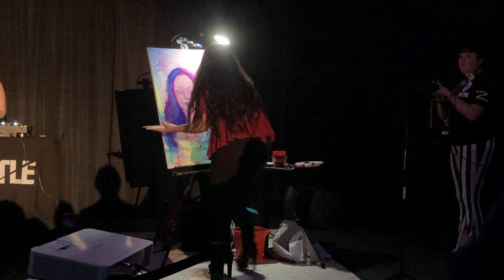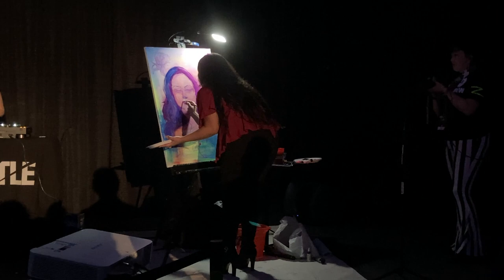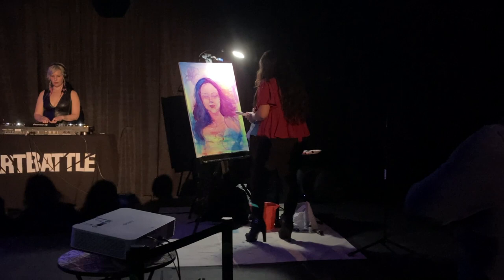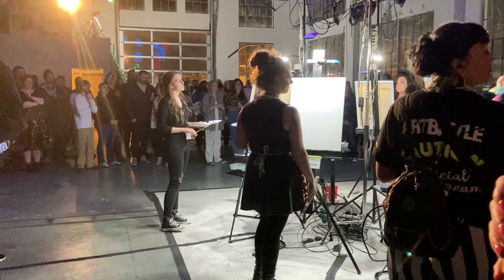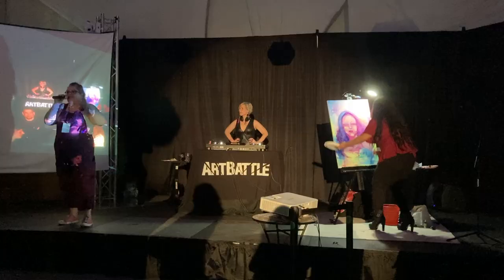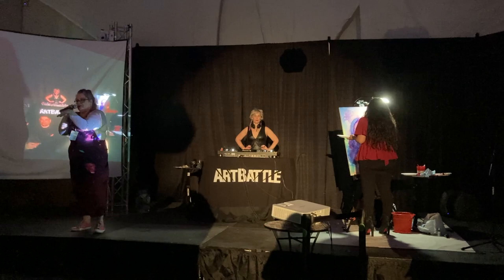Portland Art Battle @ JaJa PDX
Check out the Portland Art Battle at JaJa PDX. Watch as 12 artists compete for a chance to move on to the regionals competition in Seattle.